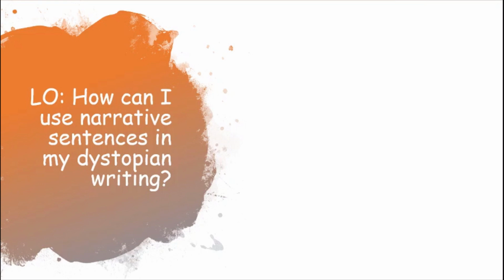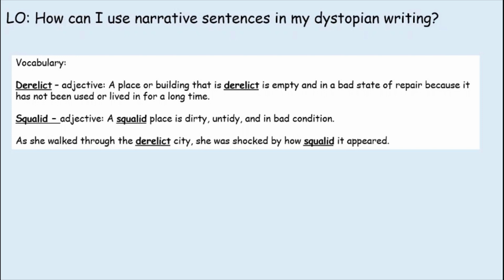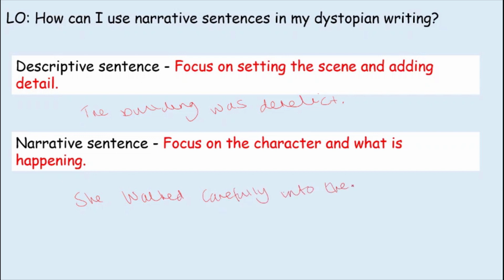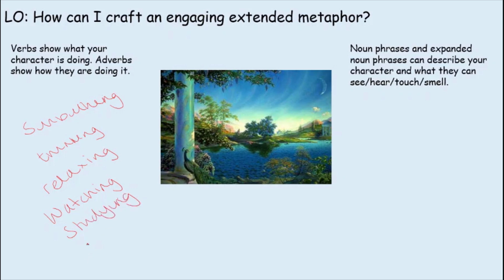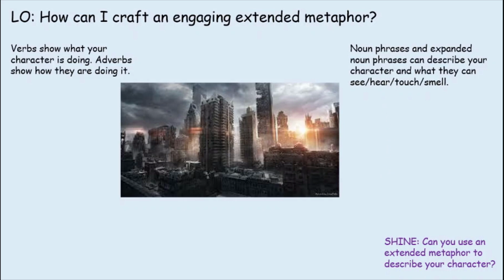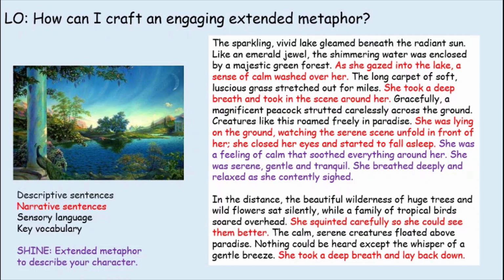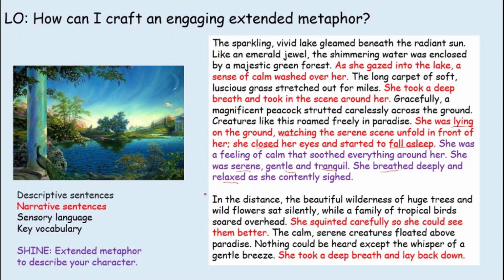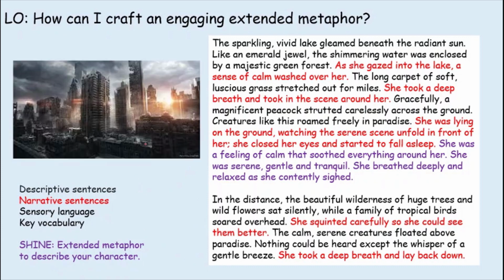Dystopian Fiction - Narrative Sentences